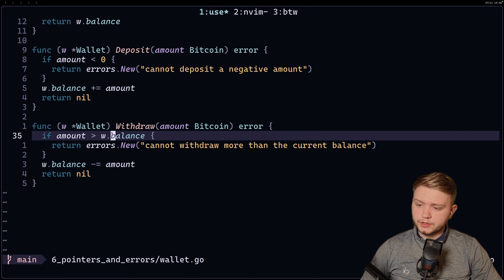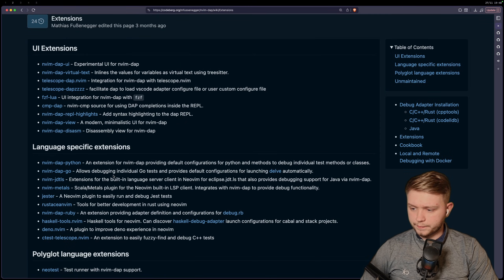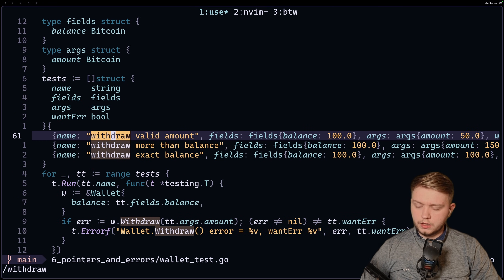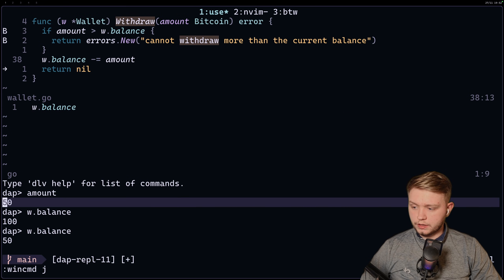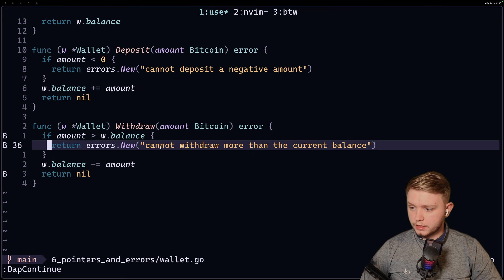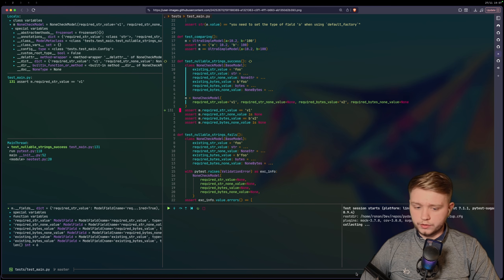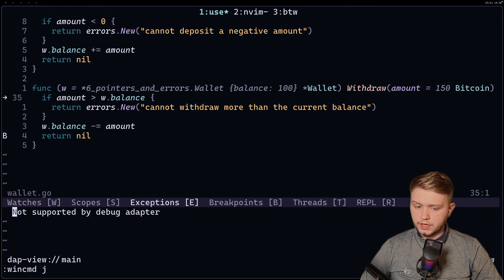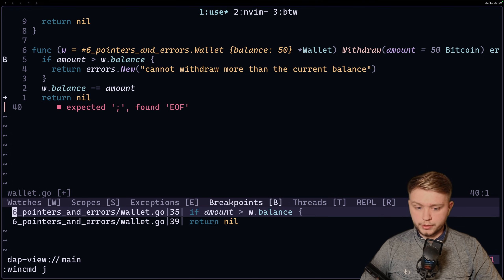How I Debug Any Language in Neovim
Stop struggling with print statements and slow debugger setups! I'll show you how to master the nvim-dap Neovim debugging workflow in just 6 minutes. This is the only guide you need to install, configure, and understand the powerful Neovim Debug Adapter Protocol (DAP) ecosystem.

Timestamps:
0:00 - Intro
0:23 - nvim-dap + adapters installation
1:24 - Basic feature preview
3:43 - nvim-dap-virtual-text
4:30 - nvim-dap-ui vs nvim-dap-view
5:13 - nvim-dap-view feature preview
6:40 - Outro